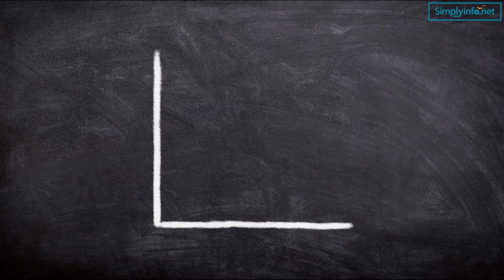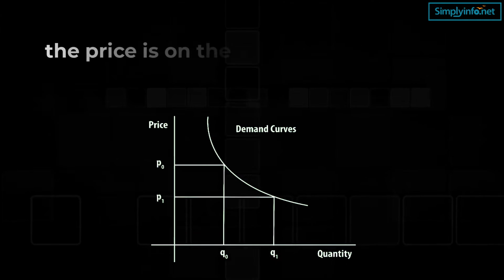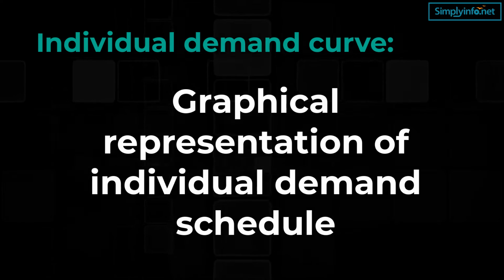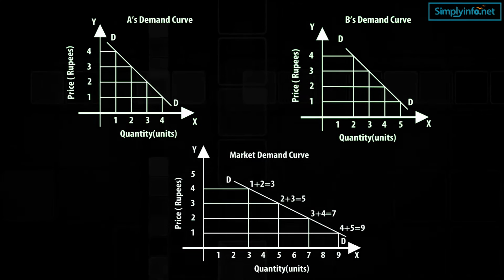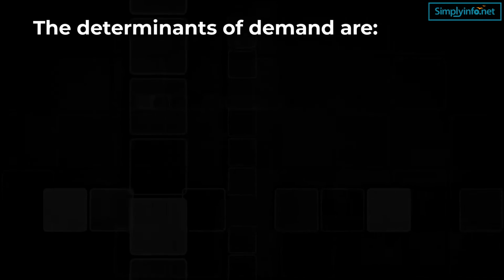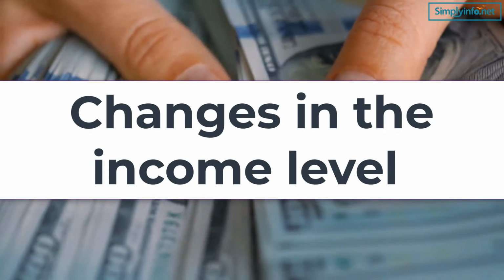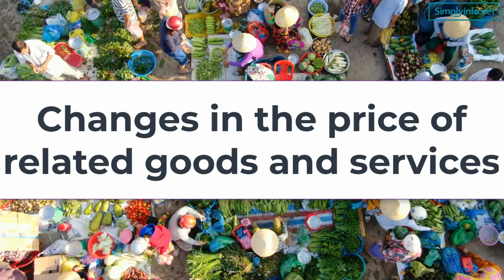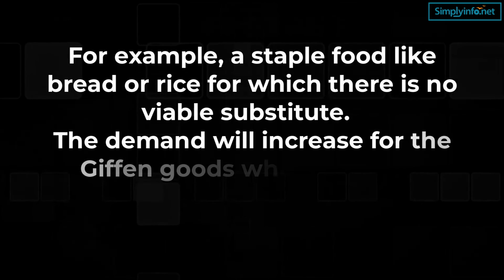What is Demand Curve | Types of demand curves | The law of demand | Shifts in the demand curve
From this video you will learn What is Demand Curve & how it works, Types of demand curves, The law of demand, Shifts, Exceptions to the demand curve , Demand Curve for beginners in english.

Demand Curve:
Demand curve is the visual or the graphic representation of the relationship between the product’s price and the quantity of the product demanded for a given period of time.
It follows the law of demand which states that the quantity demanded will decrease as the price of the product increases
Types of demand curves:
- Individual demand curve
- Market demand curve
Individual demand curve: It is a visual or graphical representation of individual demand schedule. Individual Demand curve is a curve that shows the different quantities of a product demanded by an individual customer.
- Individual demand curve
- Market demand curve
The determinants of demand are:
1. Price of the related goods.
2. Income of the buyer
3. Tastes or preferences of the buyer
4. The expectation of the buyer especially about the future prices.
Shifts in the demand curve:
Shifts in the demand curve are affected by consumer interest. Several factors can lead to a shift in the curve.
Exceptions to the demand curve:
There are some exceptions to rules that apply to the relationship that exists between prices of goods and demand.
One of these exceptions is a Giffen good.
A Giffen good is a low income, non – luxury product that defies or does not follow standard economic and consumer demand theory.
For example, a staple food like bread or rice for which there is no viable substitute.
The demand will increase for the Giffen goods when the price increases and it will decrease when the price falls.

Team SimplyInfo.net